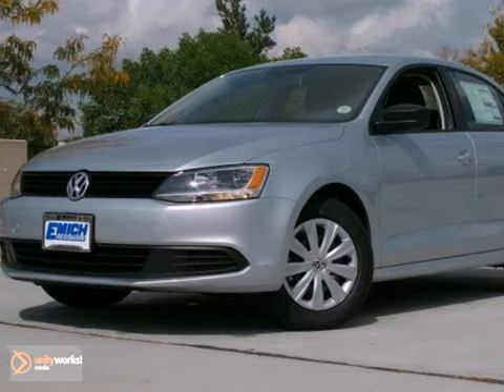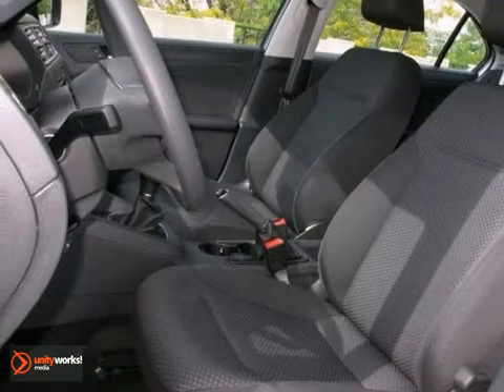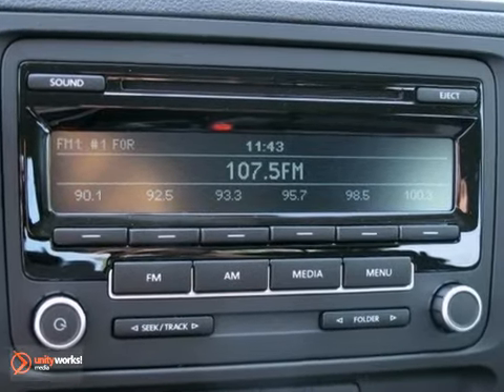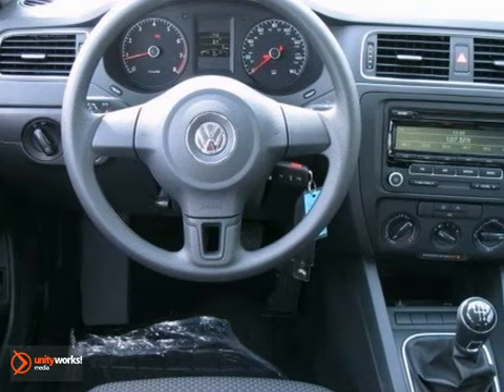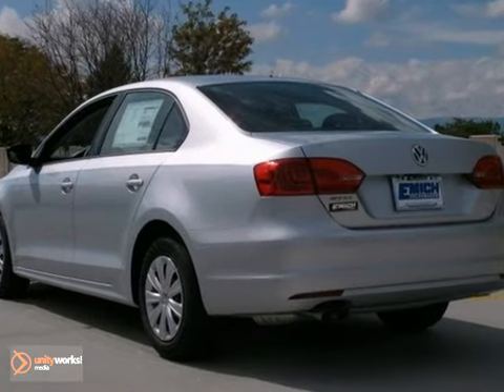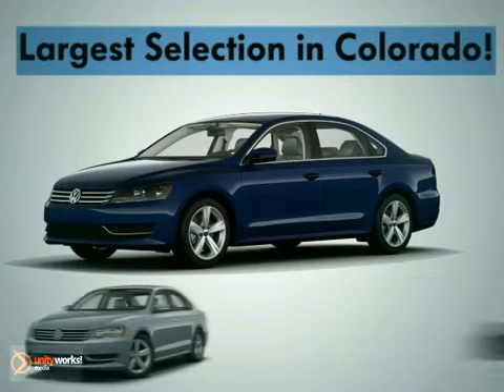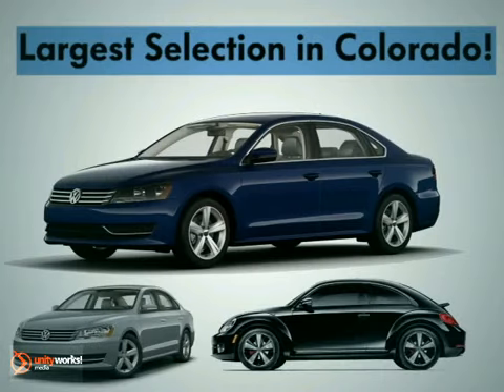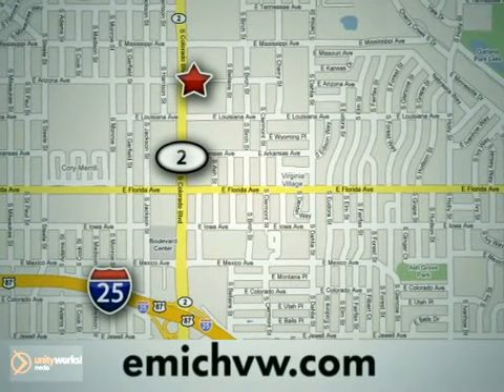2013 Volkswagen Jetta #220927 in Denver Englewood, CO